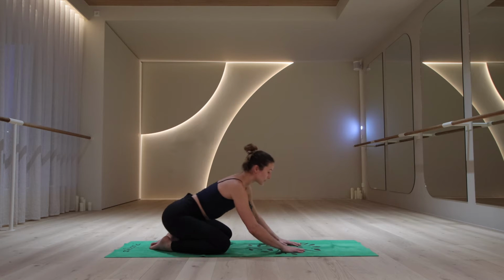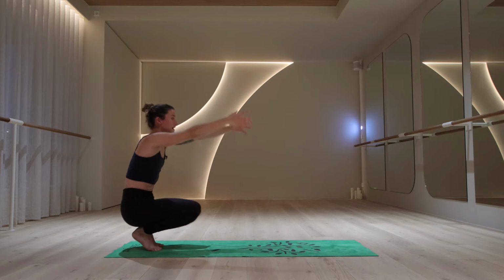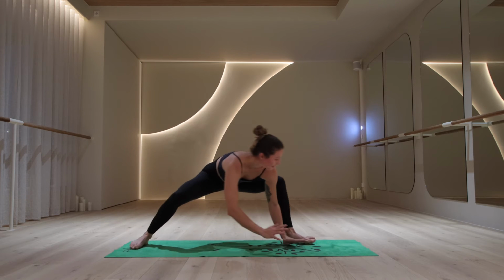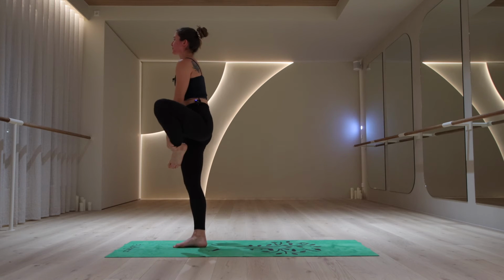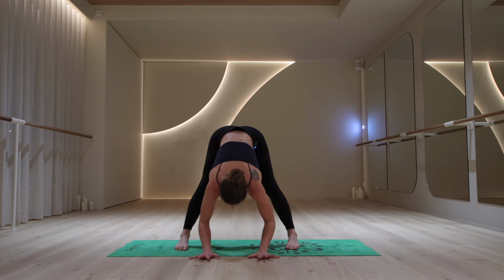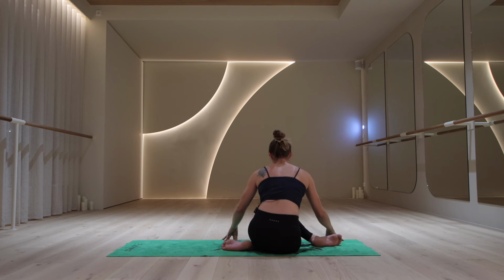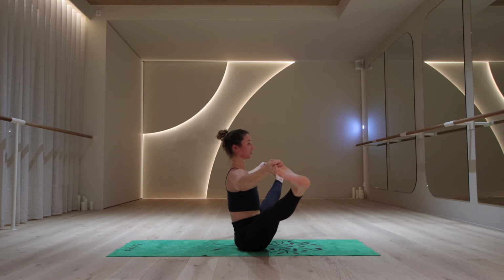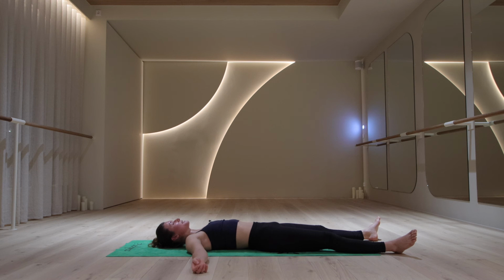30 Min Full Body Funky Flow (Not suitable for beginners)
Welcome to the new space! I am filming out of the beautiful new studio House of Om in Strassen @houseofom.strassen on Instagram :)

Join me for a 30min fun and creative movement session where I combine yoga poses into creative sequencing with functional movement and plenty of opportunities for playfulness and handstand hops. I hope you enjoy the variety and dynamic nature of the flow. We will move through pistol squat, side plank, wild thing, half moon, handstands and lots of fun transitons. I hope you enjoy the sequence as much as I did filming it! Remember to have fun! ;)